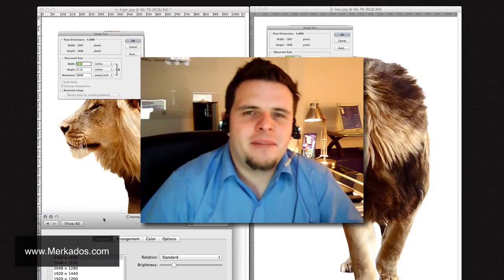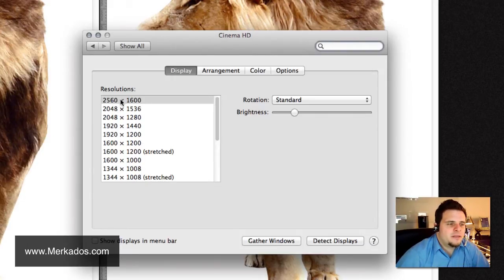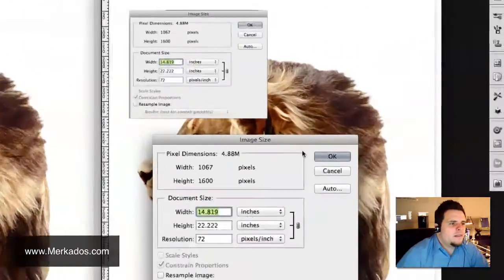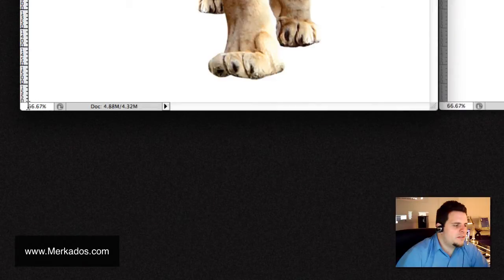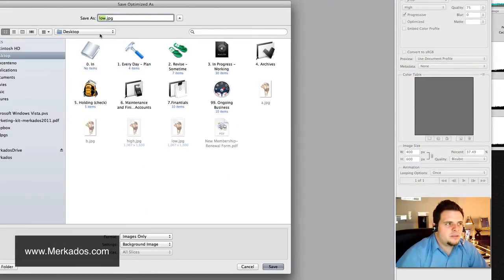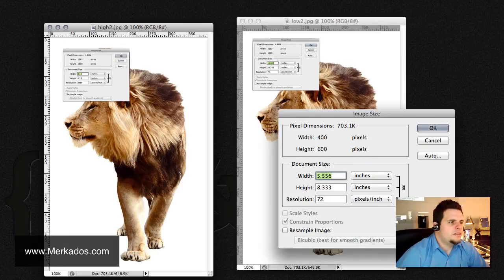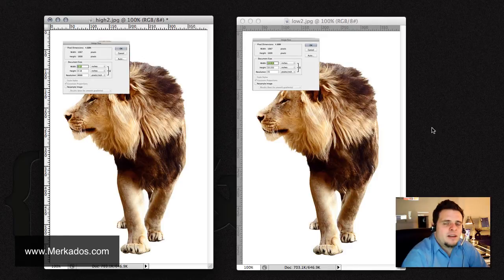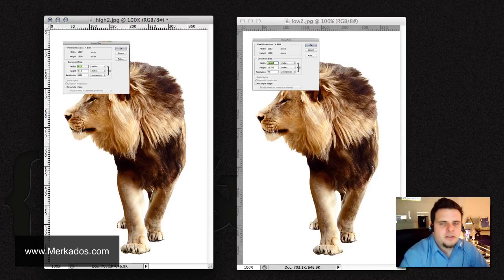Understand Resolution & Pixel Dimensions - Digital Media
Alex Centeno MBA. Creative Director at Merkados™ explains the concept of resolution and pixel dimensions. Is 72 PPI really important or is it completely useless? Concisely understand resolution so that your projects don't ever pixelate again.